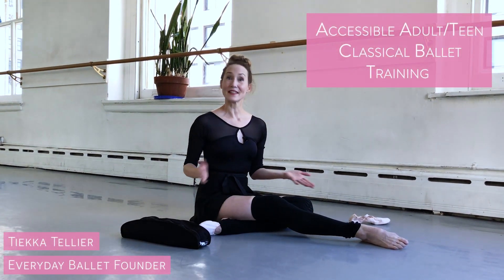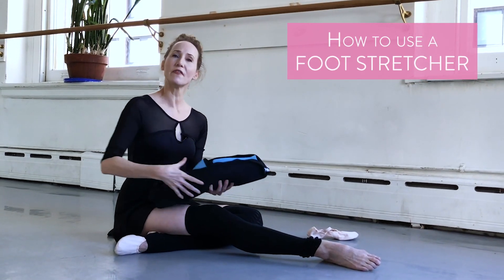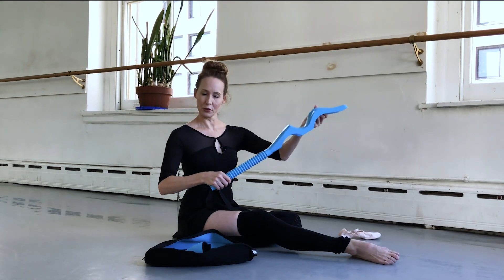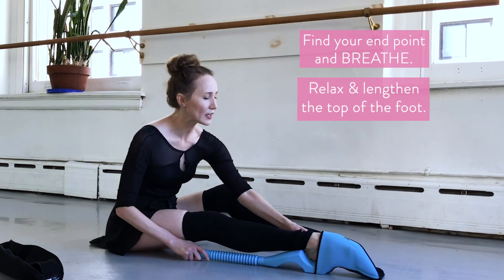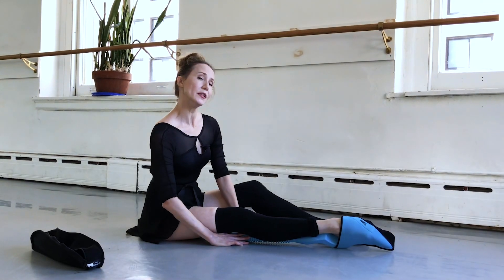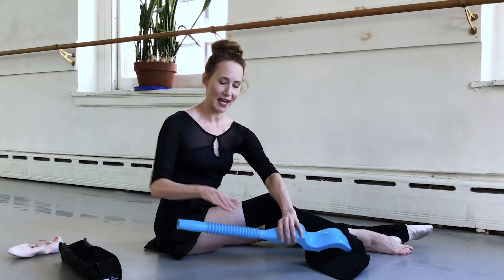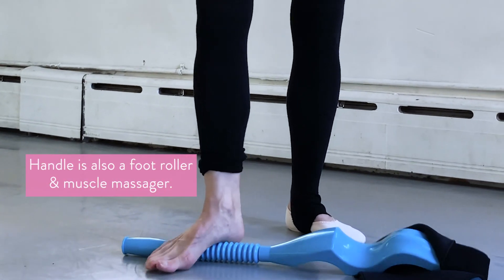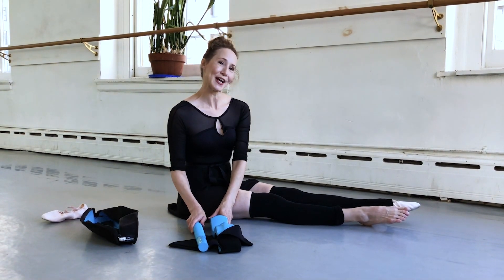How to Use a FOOT STRETCHER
Stretching the feet can help your ballet technique progress by encouraging range of motion and correct ankle placement. Just remember to stretch when your feet are warm after your ballet barre exercises! Be patient, gradual, and consistent to get the maximum benefits of using a foot stretcher. Here's a link to the one in the video:

And to a similar, less expensive one in black:

There are many different types of foot stretchers to choose from, but be sure to look for one with a velcro sleeve, as this will accommodate an adult foot!

Happy Dancing!
Xo,
Tiekka

Ballet with me!